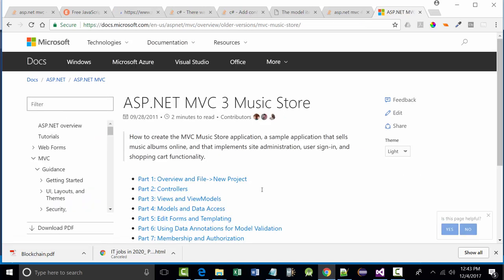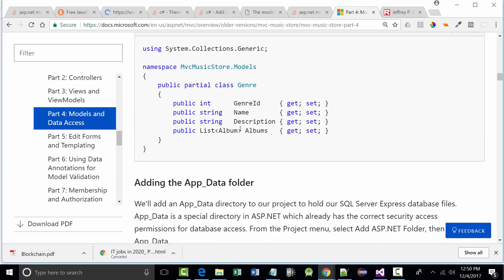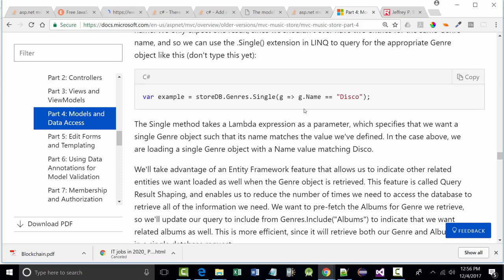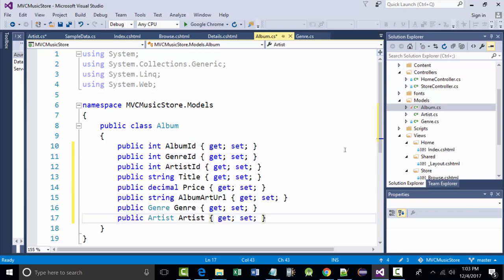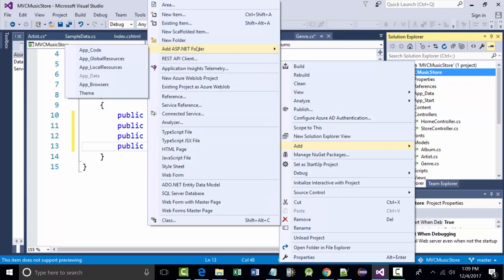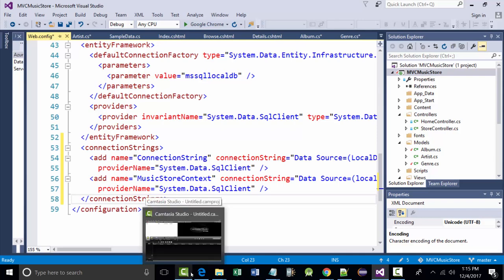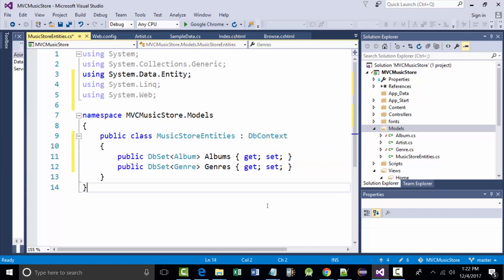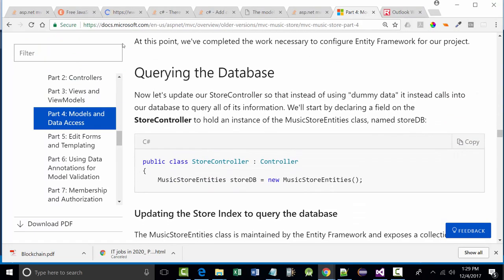AWD1111 - MVC Music Store - InClass - Part04a